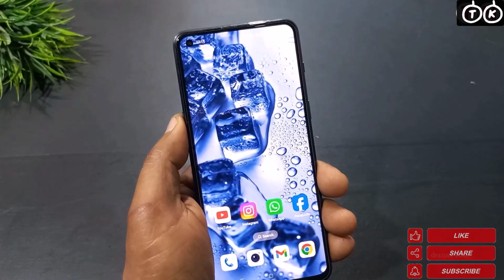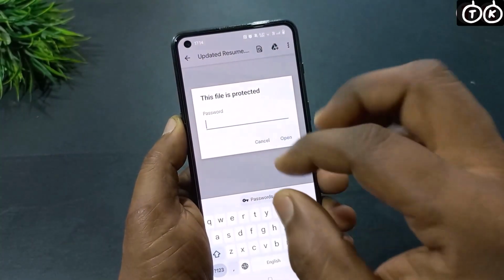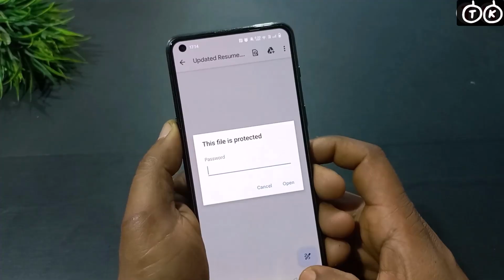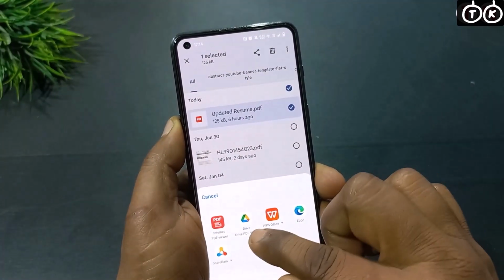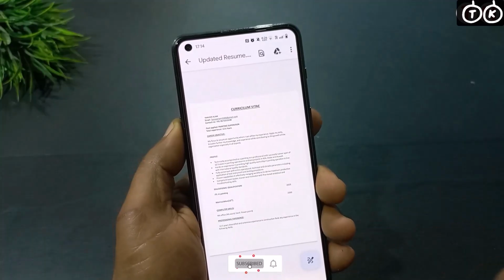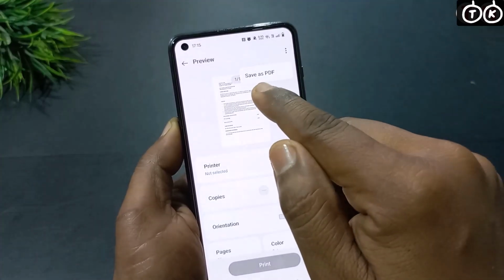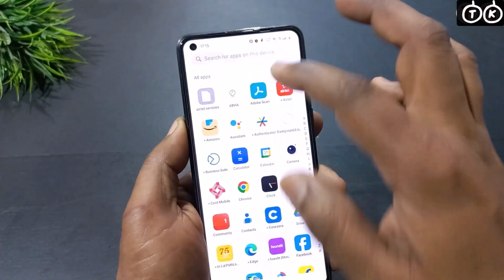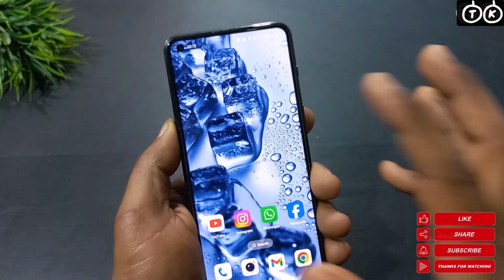How to Remove Password from PDF File (2026) | Unlock PDF Without Password Prompt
Want to stop entering a password every time you open a PDF file? In this video, I'll show you how to remove the password from a PDF file after successfully opening it with the correct password.

This tutorial is intended for PDF files that you own or are authorized to modify. It's a quick and easy method that can save time when you frequently access protected documents.

📌 In this video you'll learn:
• How to remove a password from a PDF
• Unlock a password-protected PDF
• Remove PDF security
• Save a PDF without password protection
• Easy PDF password removal method
• Windows PDF tutorial

⚠️ Note:
This method is for PDF files that you have permission to access. You will typically need to know the current password before you can remove protection.